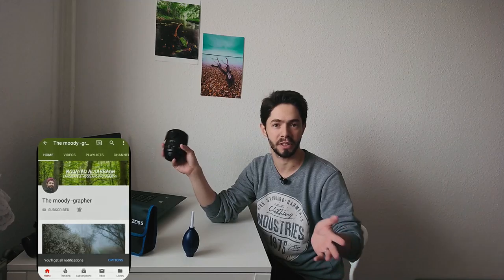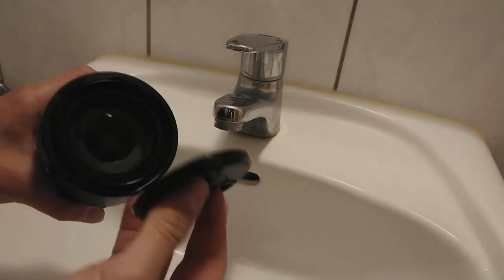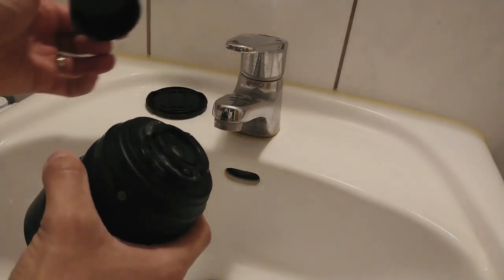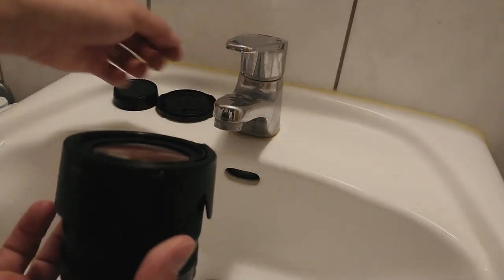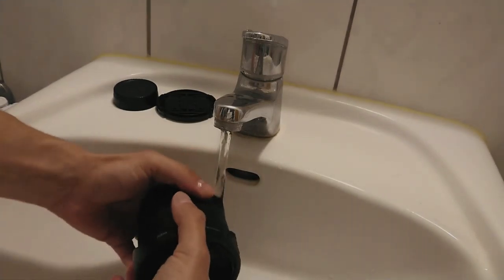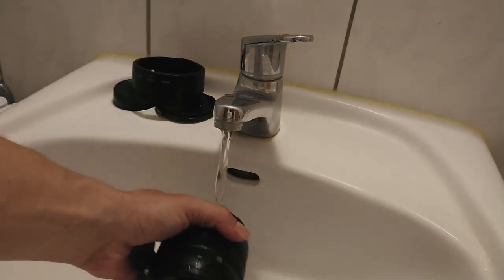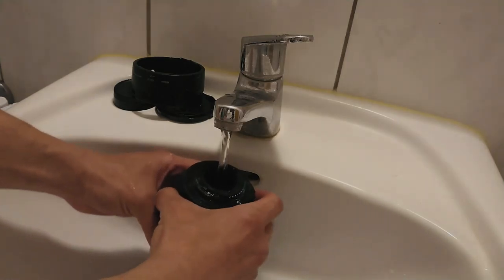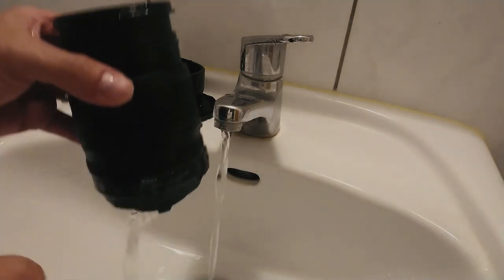(Attention : A JOKE) How to CLEAN your LENS | The BEST way | Nikon D90 | 18-105 mm Lens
Today's video is all about the best way of cleaning your lens at home :D hope you will like it and smile a little bit :D

Lens 18-105mm :

Lens 50mm :

10 STOP ND FILTER :

Circular polarizer filter :

Gray-Card for White Balance :

My Aluminium L-Bracket :
MACRO :
67MM Macro Reverse Ring for my 18-105mm Lens :

Close-Up Filters :

52MM Macro Reverse Ring for my 50MM Lens :

Vloging-Tripod for Mobile :